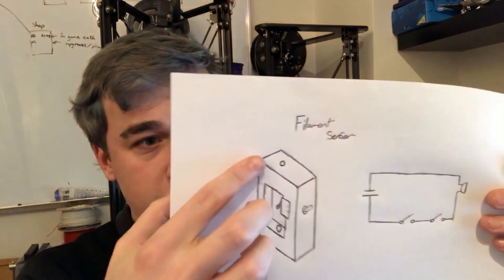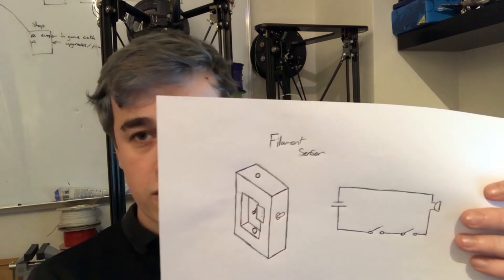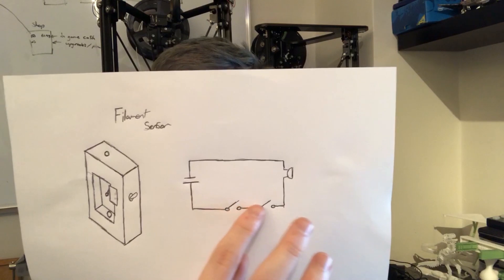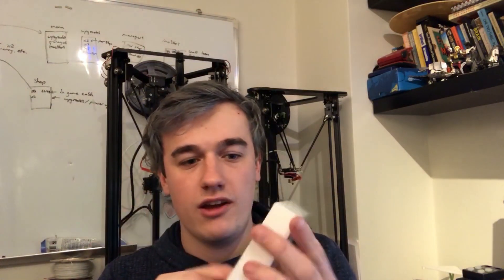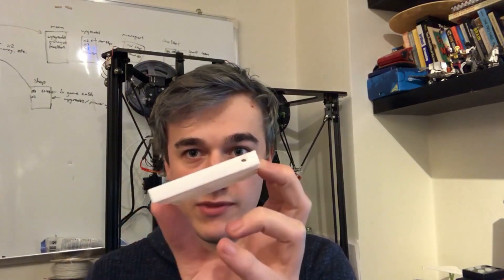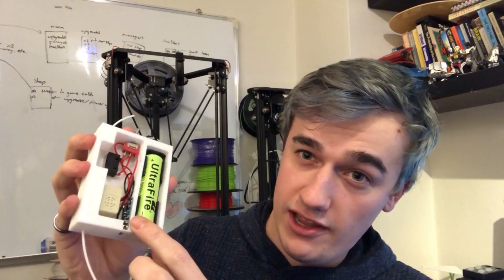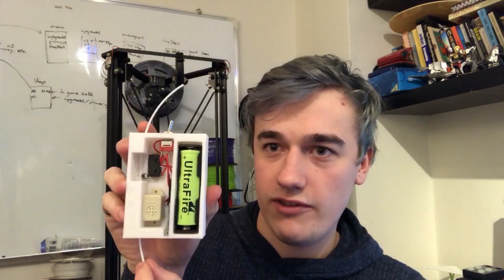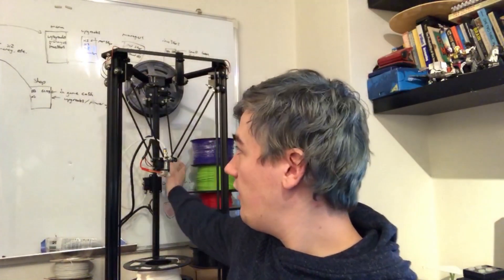DIY Filament Sensor For 3D Printing!!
This video shows how easy it is to create a simple filament sensor from some spare parts and a 3d printer. This was made in one afternoon!
This is super easy to follow and if you get stuck you'll find a written down tutorial